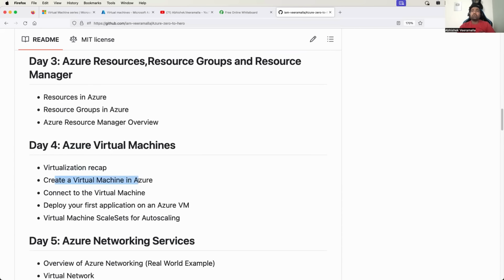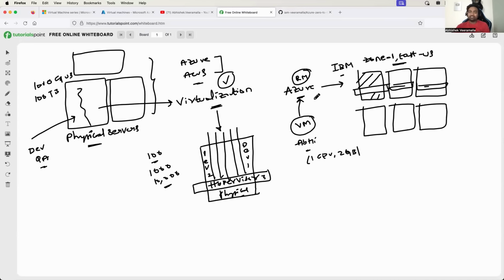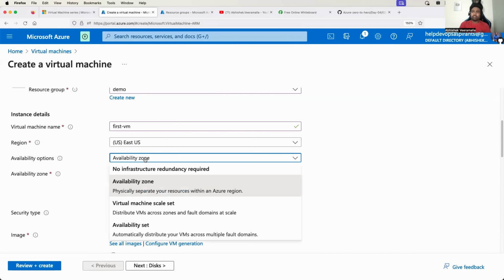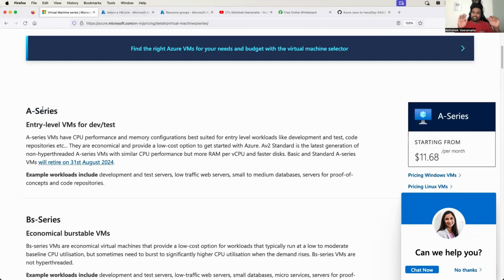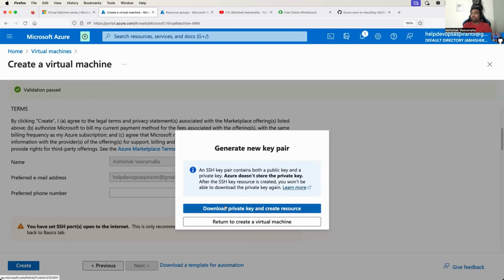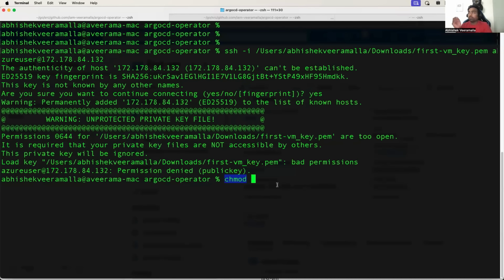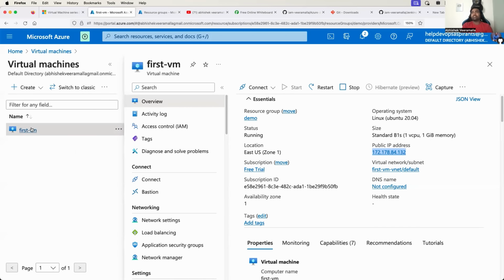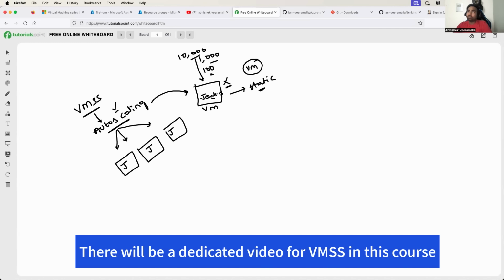Day-4 | Deploy Jenkins on Azure VM | Azure VM Types explained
This video is Day- of Azure Zero to Hero (Free Azure Course including Azure DevOps). You can follow the link below to watch all the videos in this playlist.

- Virtualization recap
- Create a Virtual Machine in Azure
- Connect to the Virtual Machine
- Deploy your first application on an Azure VM
- Virtual Machine ScaleSets for Autoscaling

Azure DevOps
Learn Azure
Azure simplified
Azure Fundamentals
AZ-900 course
AZ-900 certification courses
Videos to clear AZ-900 .